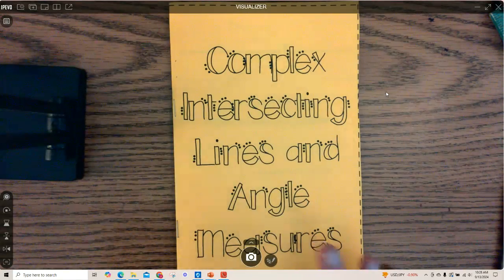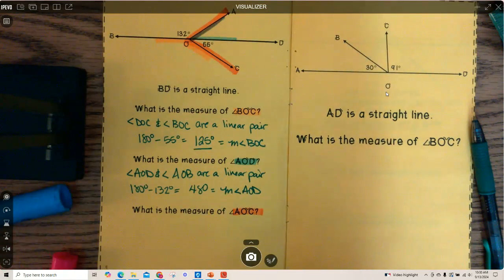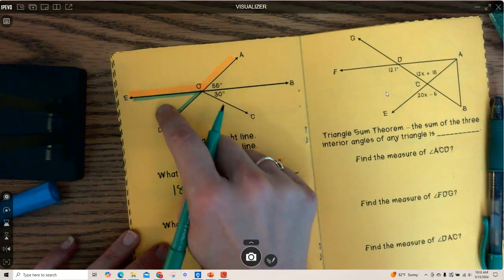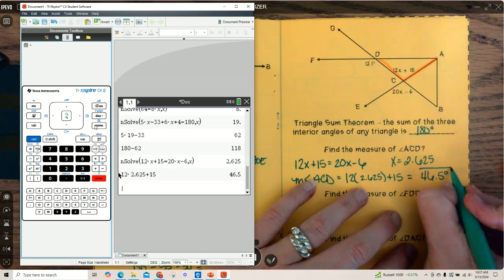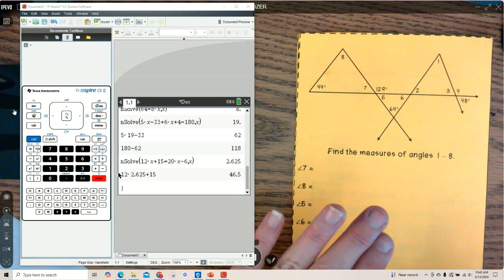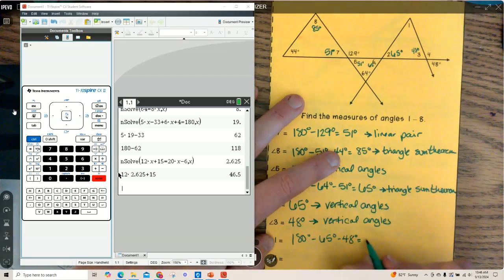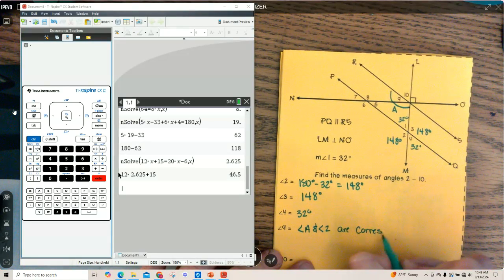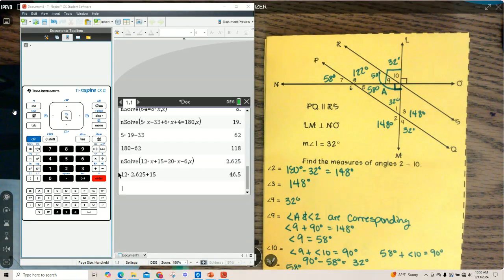Lesson 3.3 Notes - Complex Intersecting Lines and Angle Measures